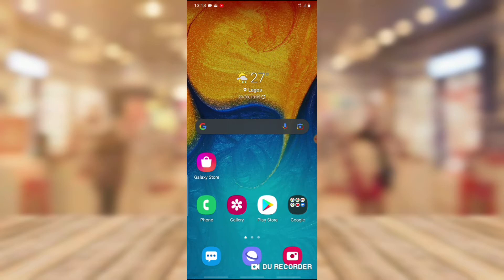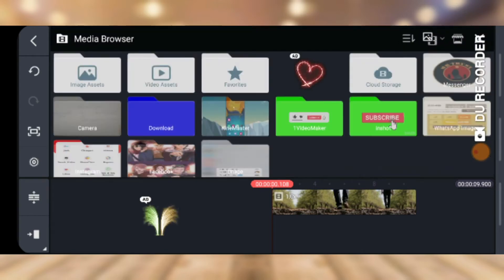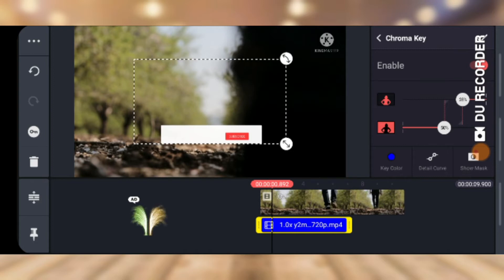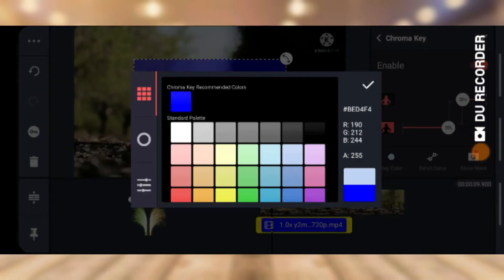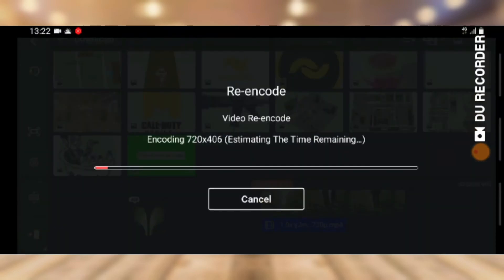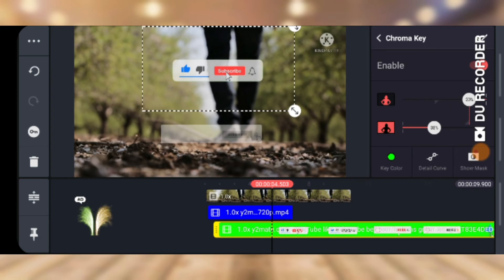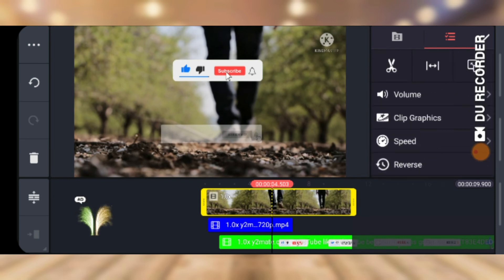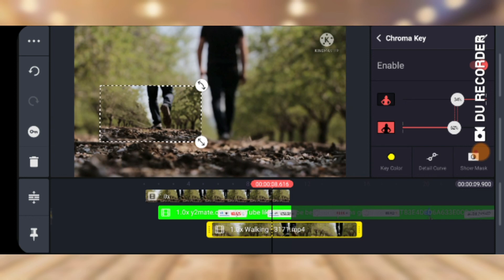how to remove a video background on your mobile with kinemaster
how to remove  a video background on your mobile with kinemaster, i already show you how to remove background on youcut editor so i will show you how to also do it on kinemaster on todays video do check out my playlist on android video editor to know how to edit more on mobile.